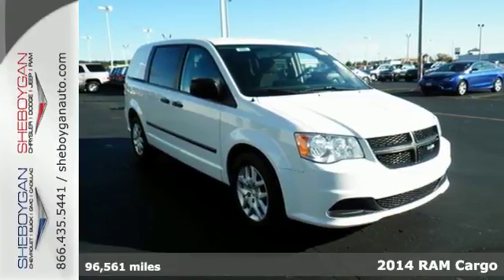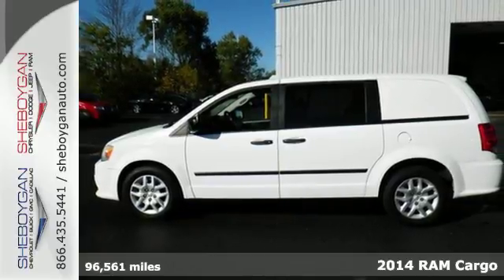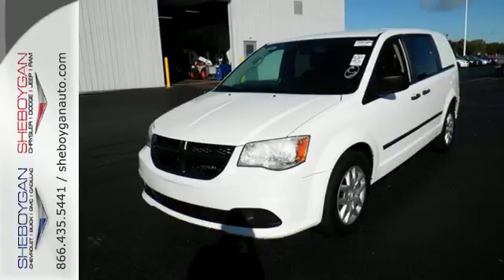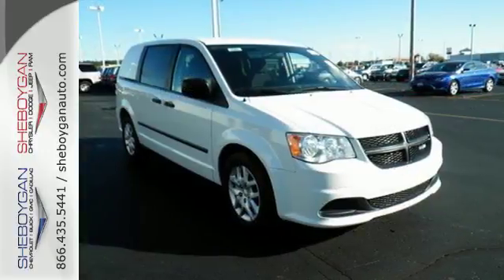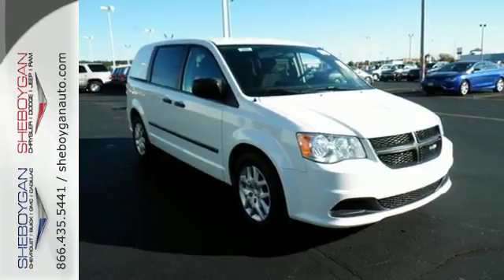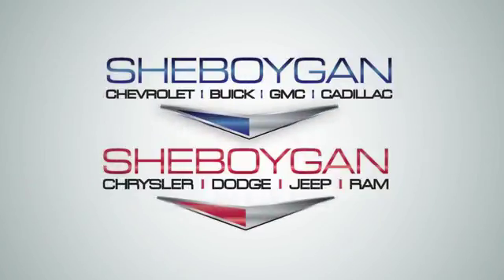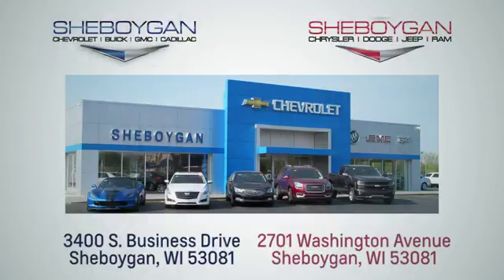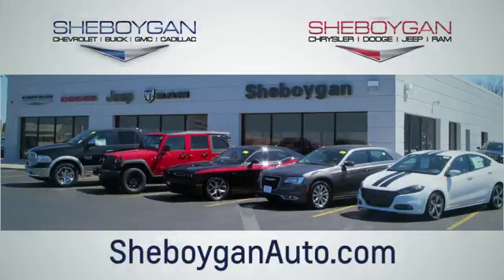Used 2014 RAM Cargo Oshkosh WI Sheboygan, WI B8588P - SOLD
Year: 2014
Make: RAM
Model: Cargo
Trim: Tradesman
Engine: 3.6L V6
Transmission: Automatic 6-Speed
Mileage: 96561
Stock #: B8588P
VIN: 2C4JRGAG8ER259752
2014 Ram Cargo Van Tradesman Cargo Van Tradesman 119 WB 4D Cargo Van 3.6L 6-Cylinder SMPI Flex Fuel DOHC 6-Speed Automatic FWD Cloth 2nd Row Power Windows Power Quarter Vented Windows Power Window Group. 26/18 Highway/City MPGbrbrReviews:brbr * Strong performance; well-equipped driver's compartment; variety of floor choices. Source: Edmundsbr * The 2014 Ram Cargo Van is designed to transport your goods wherever they need to go and then turn around and do it all over again. It features Ram's signature crosshair grille in front and shares a powertrain and platform with the Dodge Grand Caravan. This two-seater with it's Flat Aluminum Load Floor is not only durable but ready to hold whatever you can fit inside. If space is an issue enjoy Best-in-Class Cargo Capacity at 155.5 Cubic Feet. As an example that is enough room for a stack of 4x8 sheets of drywall. With sliding doors on both sides combined with the rear liftgate you have several access choices to best suit your needs. As an option you can get access to in-floor storage bins. Plus without side windows and with steel body panels instead your goods can be secure and out of sight from prying eyes. It comes standard with a 3.6-liter Pentastar 6-Cylinder engine with a 6-Speed Automatic Transmission that has 283hp and 260 lb-ft of torque. In terms of fuel economy it gets an EPA estimated 17 MPG City and 25 MPG hwy. The interior is extremely user friendly and a breeze to maintain. Knowing that you can never have enough storage to place your personal items two glove boxes are at your disposal. You have your choice of 3 available Uconnect systems that offer such optional conveniences as SiriusXM Radio as well as navigation. Also standard are folding power side heated mirrors. For safety it comes with multistage airbags up front and side-curtain airbags in the back that offer protection to your items. Also standard are 4-wheel anti-lock brakes. Add on the optional ParkView Rear Backup Camera

Address:
3400 South Business Drive